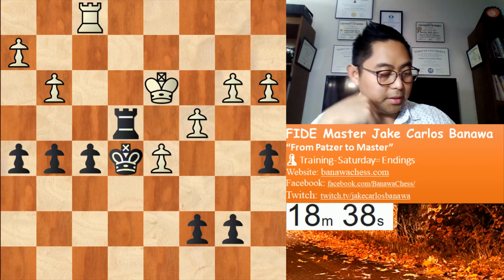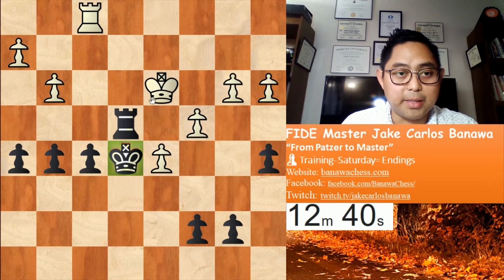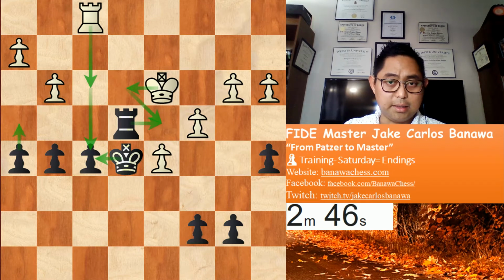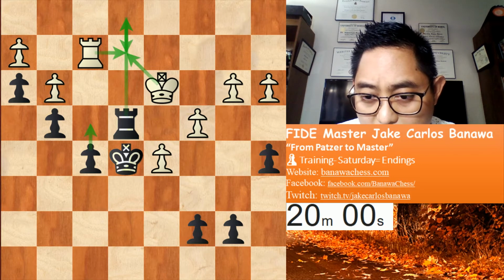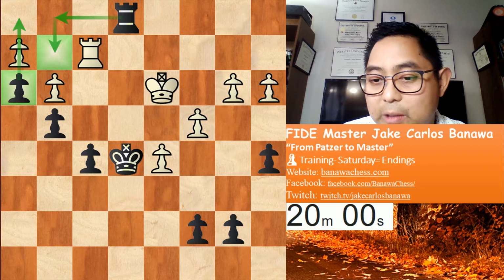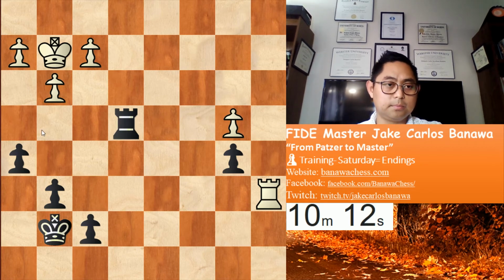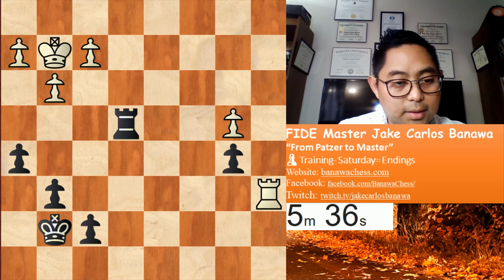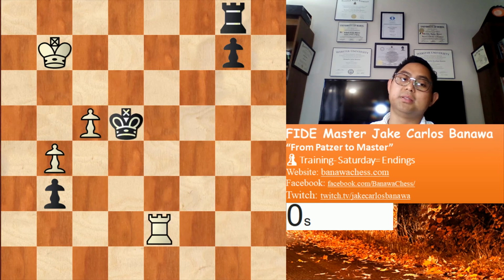Use Opponent As Shield🛡- Part 1| Saturday= Endings | From Patzer to Master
From Patzer to Master is a chess show from Tuesday to Sunday, 2 pm Pacific Standard time, where FM Jake Carlos Banawa shares his training which consists of Strategy, Practice, Opening Preparation, Defense, Endings, etc., to become a better chess player.

Lichess: JakeCarlosBanawa

Chess.com: JakeCarlosBanawa

Bibliography:
Mastering Endgame Strategy- Johan Hellsten

Video constructed by utilizing Xsplit.

Overlay created using Microsoft Powerpoint.

Chess Softwares/websites utilized in generating this masterpiece:
Chessbase 13
Lichess.org

Snip & Sketch
Canva